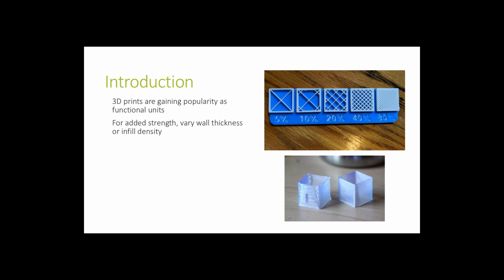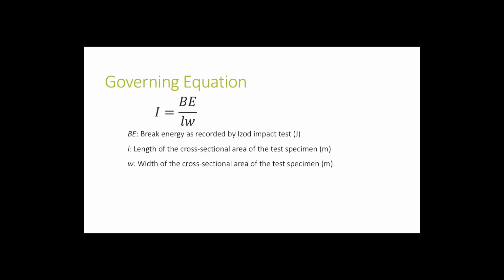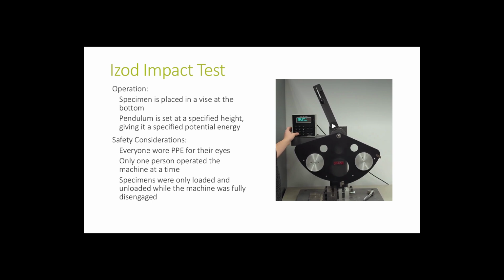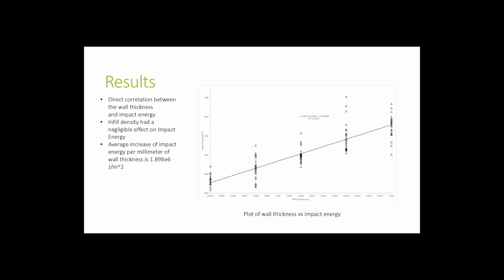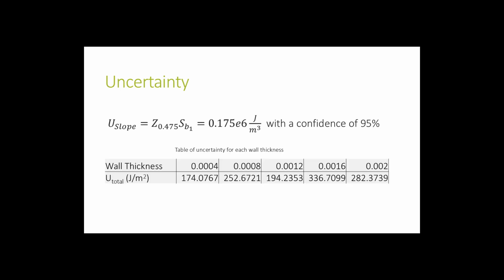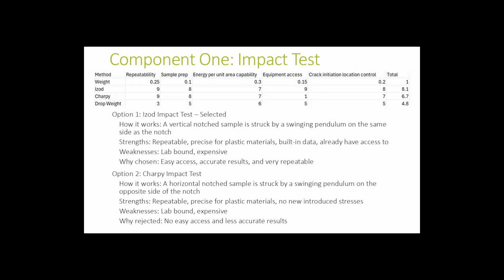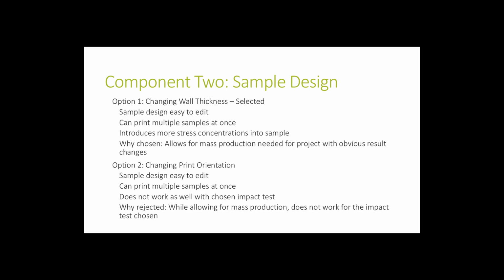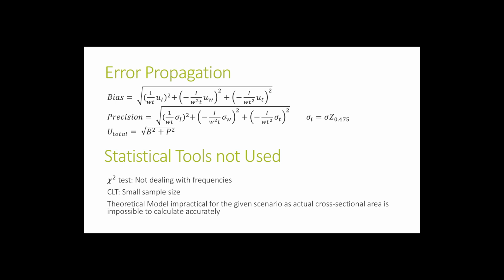Impact Energy of 3D Printed Parts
The purpose of this video is to discuss findings of how wall thickness affects the strength of 3D printed parts.